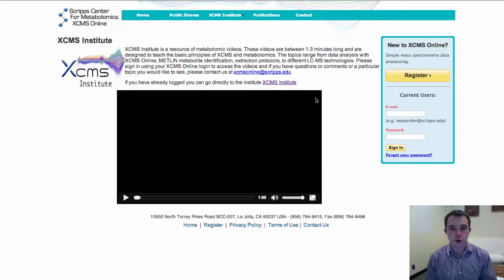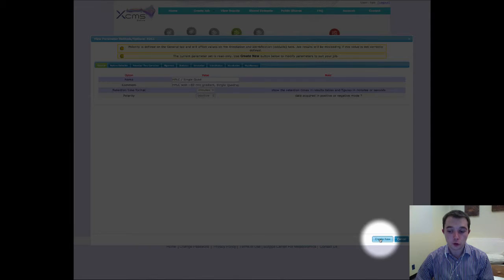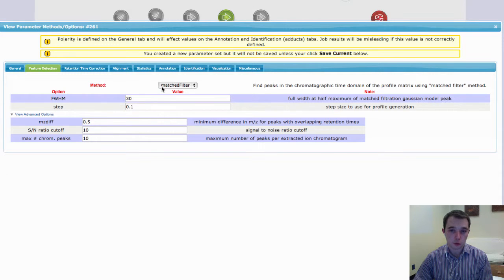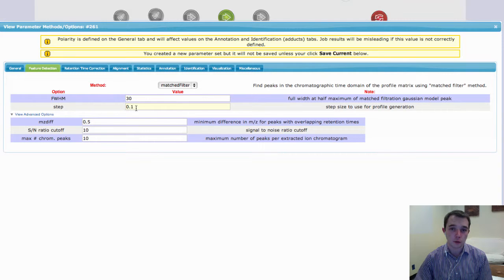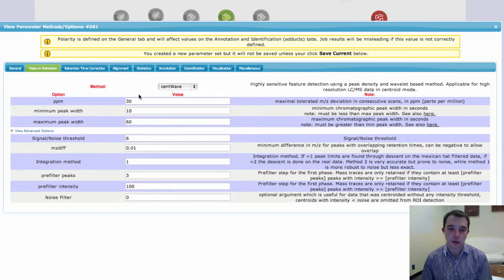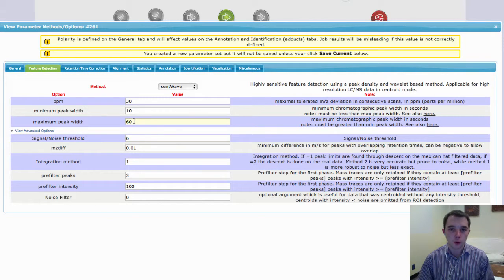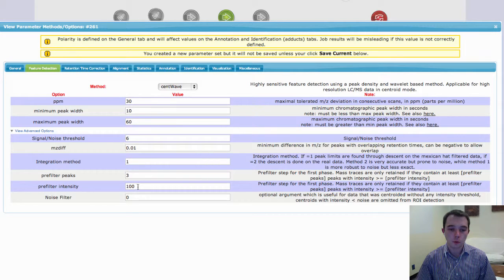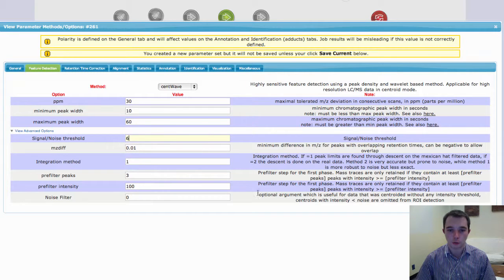XCMS Institute: Setting XCMS Online Parameters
Paul Benton takes you through setting up XCMS Online Parameters , how to edit them and viewyour parameters along with some details about peak detection.